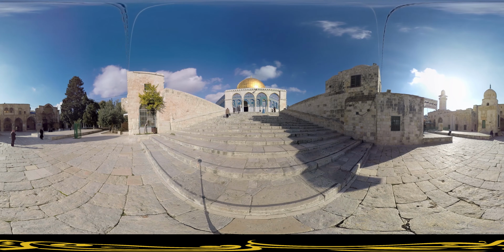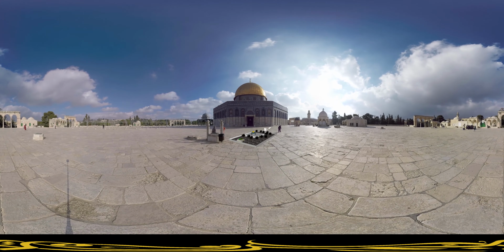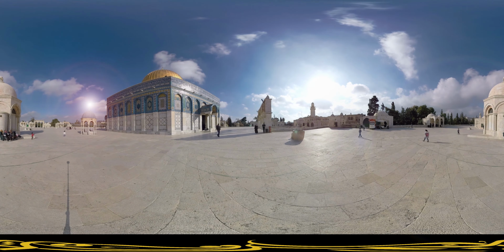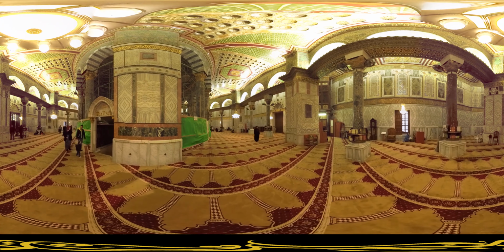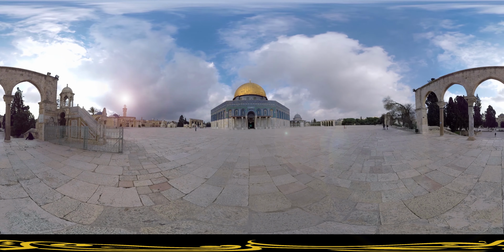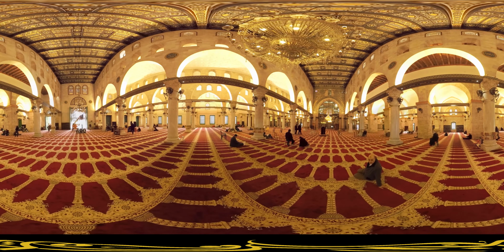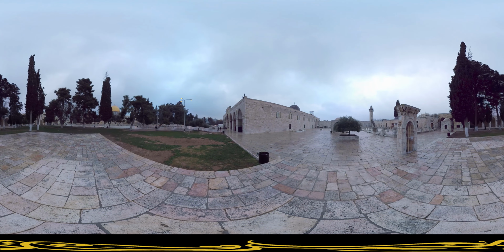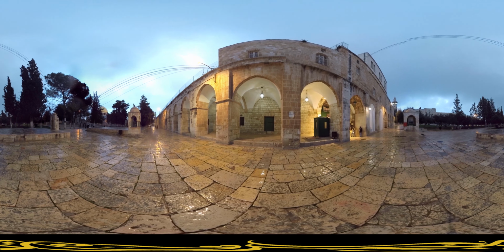Al Aqsa 360